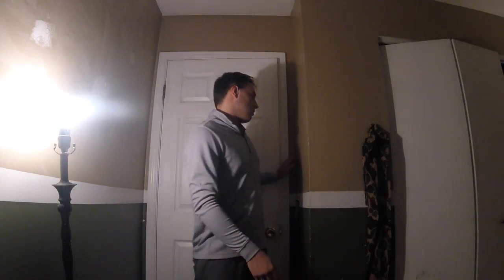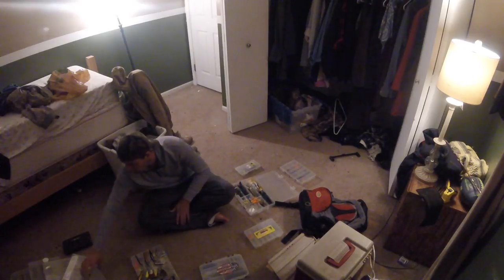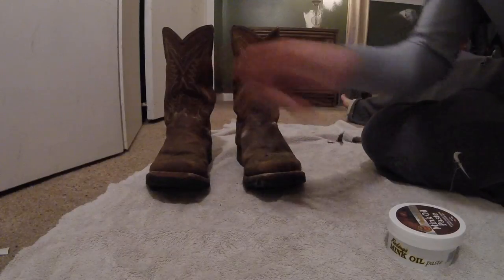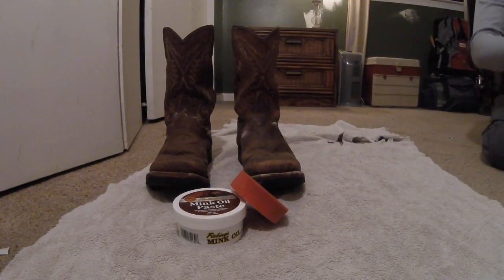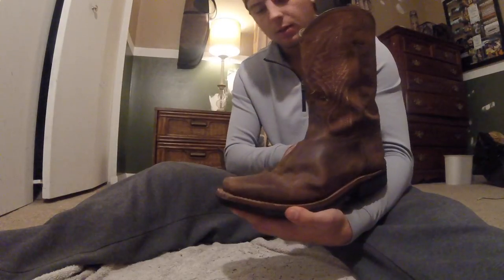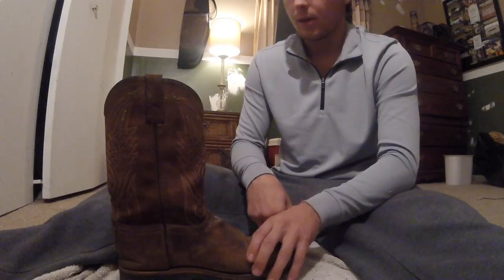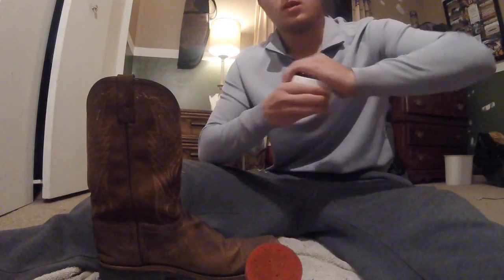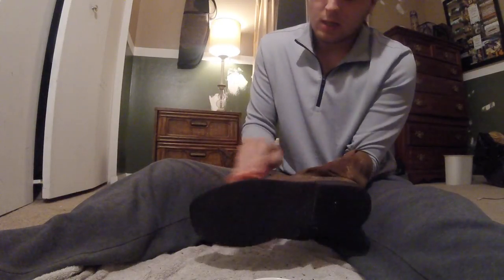work.. cleaning.. and boots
just knocking projects off the to do list